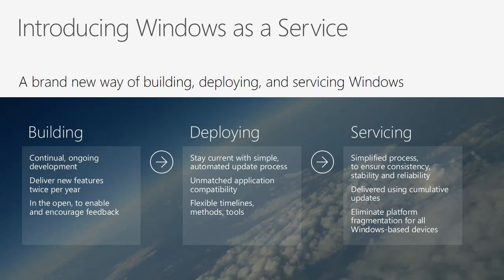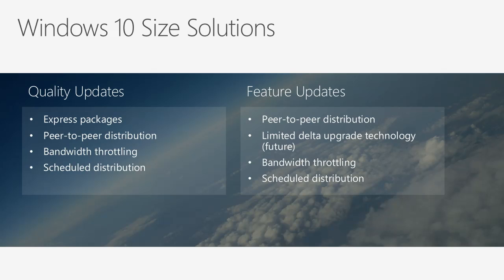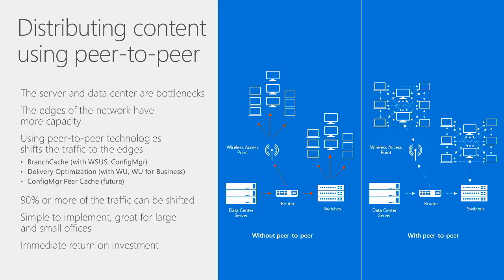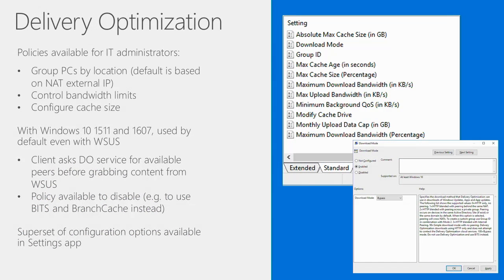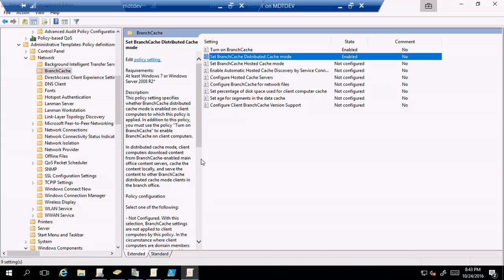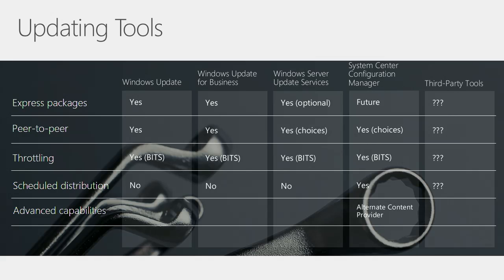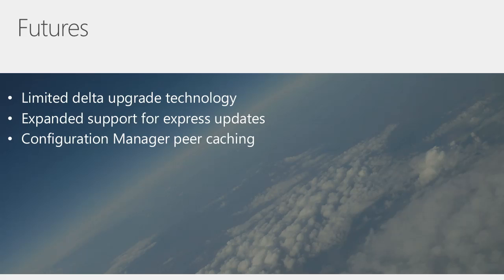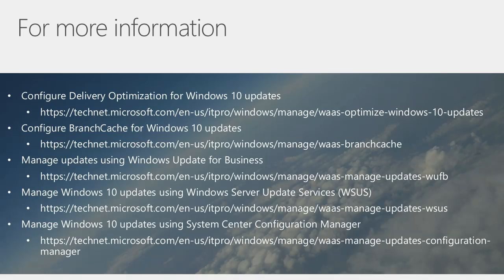New Zealand 2016 Reducing the network impact of Windows 10 feature and quality updates